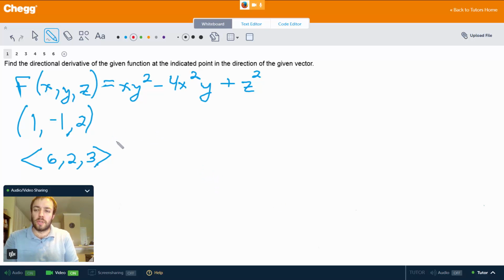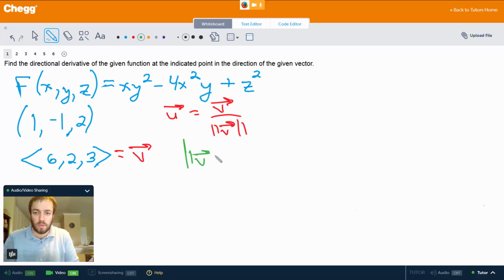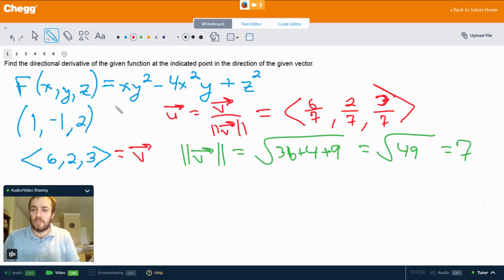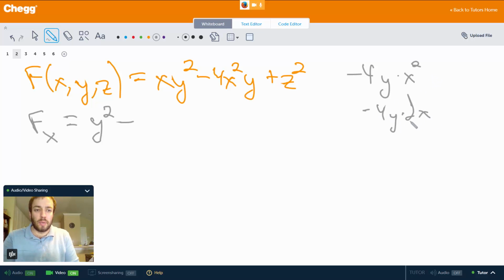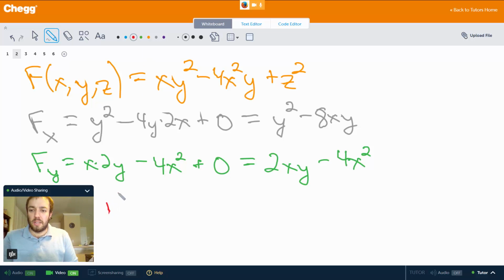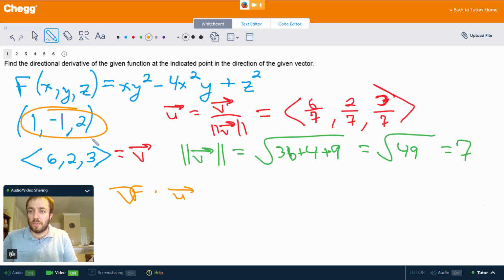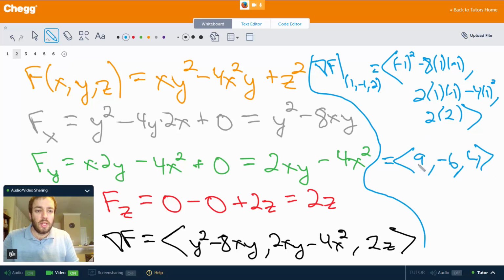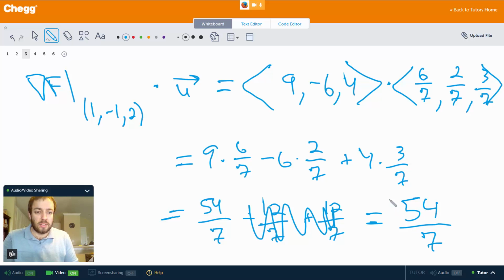Directional Derivatives | Math | Chegg Tutors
The direction θ is the direction of the vector (cos θ) i + (sin θ)j.
The directional derivative gives the rate of change of z = P*P in the direction of P*L; it is equal to the slope of the tangent line of the curve PQ at P.

The directional derivative at a point P* is a function of ft We shall see that there is a direction, determined by a vector called the gradient of/at P* , for which the directional derivative at P* has a maximum value. That maximum value is the slope of the steepest tangent line that can be drawn to the surface at P.

Learn about Math terms like Directional Derivatives on Chegg Tutors. Work with live, online Math tutors like Chris W. who can help you at any moment, whether at 2pm or 2am.

Subjects tutored: Applied Mathematics, Geometry, Web Design, Numerical Analysis, GRE, Linear Algebra, LaTeX, Calculus, SAT II Mathematics Level 2, SSAT (math), ACT (math), Computer Science, Linear Programming, Basic Math, SAT (math), Geometry (College Advanced), Pre-Calculus, Statistics, Computer Certification and Training, Algebra, Software Engineering, Information Technology, PSAT (math), Discrete Math, Number Theory, SAT II Mathematics Level 1, Pre-Algebra, Trigonometry, and Set Theory